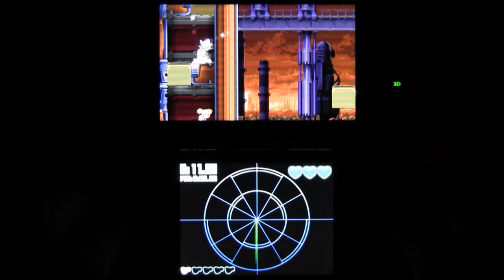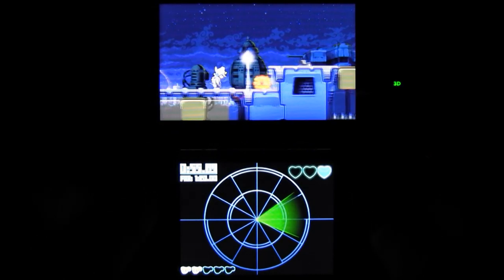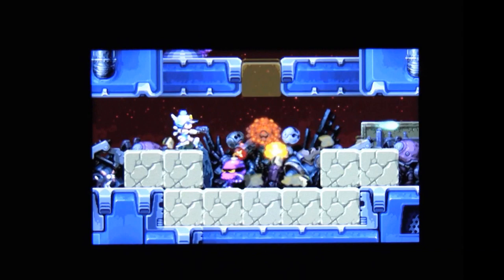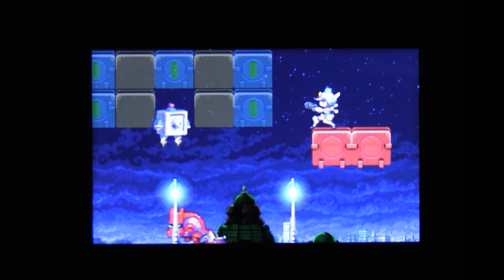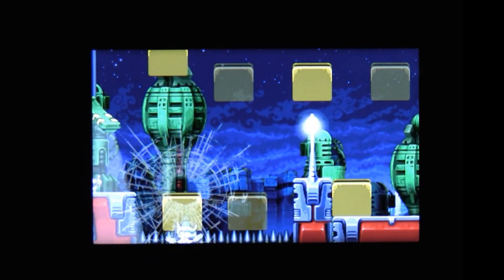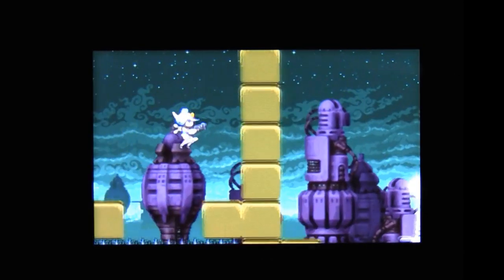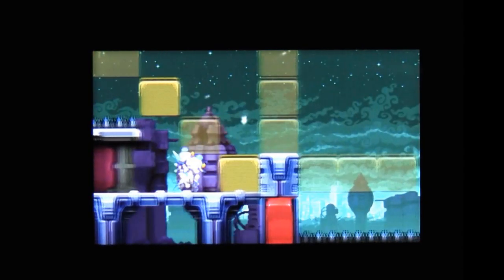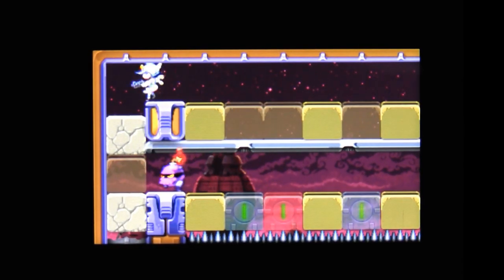CGRundertow MIGHTY SWITCH FORCE for Nintendo 3DS Video Game Review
Mighty Switch Force Review. Classic Game Room presents a CGRundertow video game review of Mighty Switch Force, an action platformer/shooter developed and published in 2011 by WayForward for the Nintendo 3DS. It's an adorable game of Cops 'n Robbers in 16-bit-styled glory in Mighty Switch Force, the latest Mighty Title from the Mighty folks at WayForward. Fitting the name, the game centers around  switching blocks into and out of the background to make platforms, create shields, and occasionally crash a hostile right through your 3DS screen! All with the occasional stop-down for a bikini car wash. Hey, who am I to complain? This CGRundertow video game review features video gameplay footage of Mighty Switch Force for the 3DS and audio commentary from Classic Game Room's TJ.